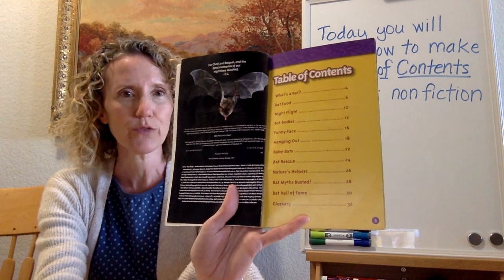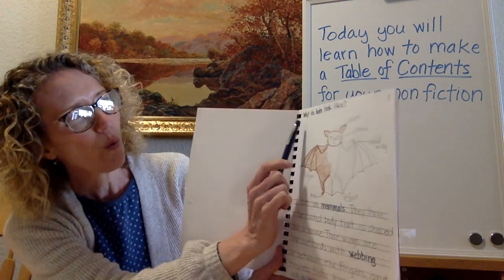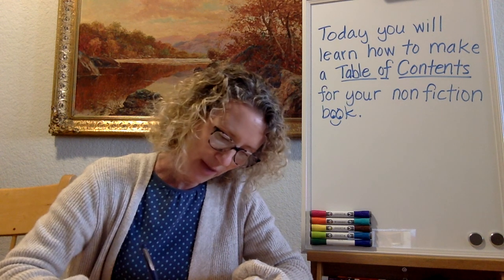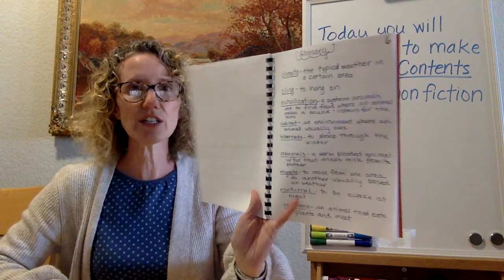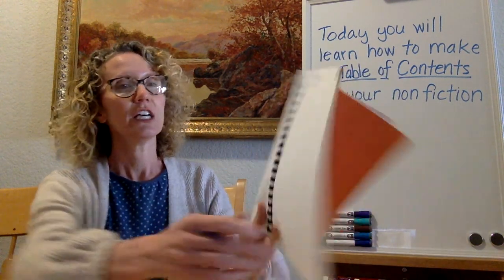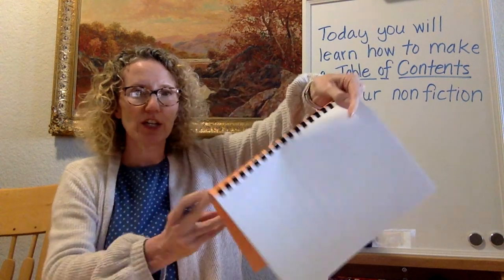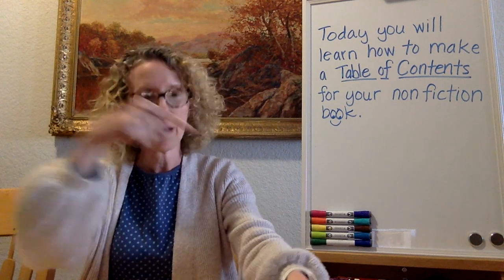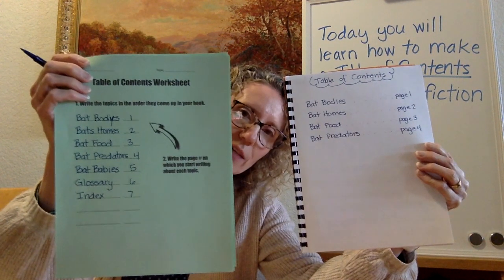5 6 20 Table of Contents